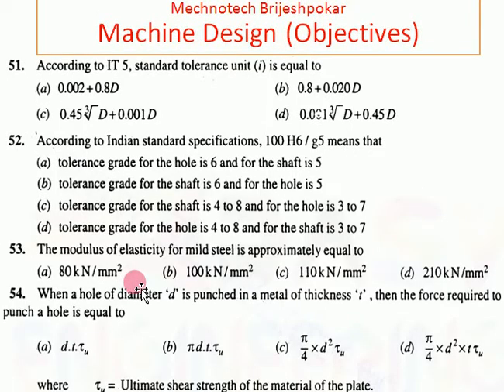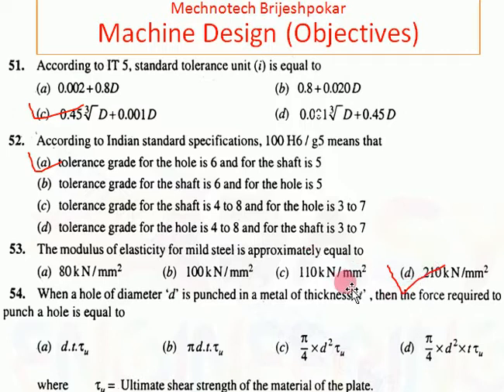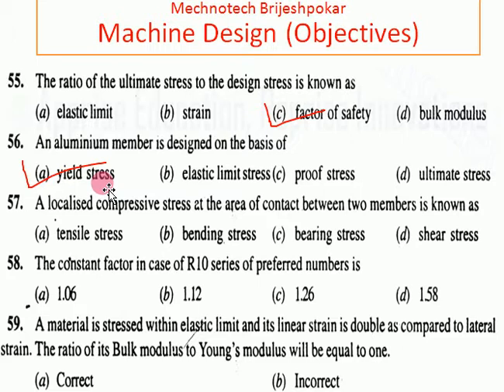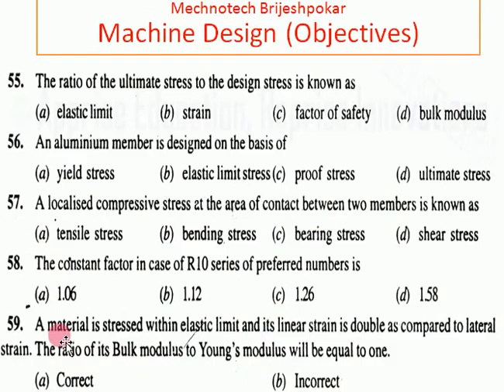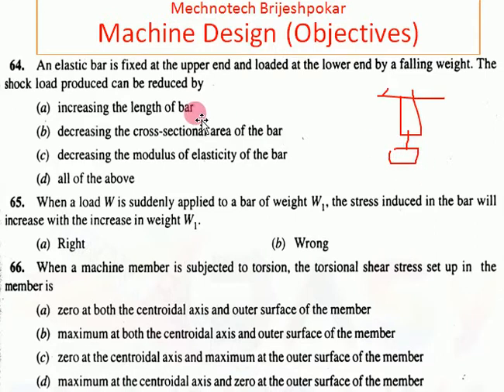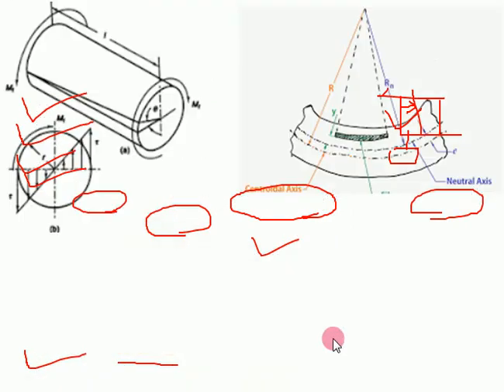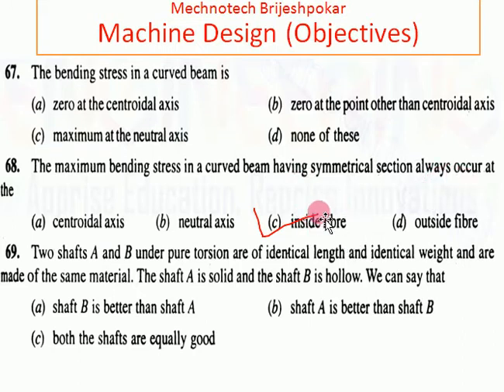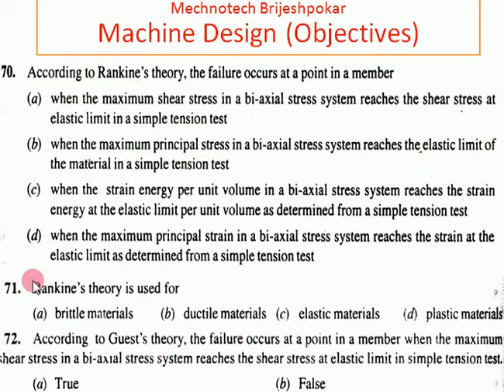Machine Design Objectives Part 3| MCQ Machine Design| Objective Mechanical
Objectives for All Government Exams...